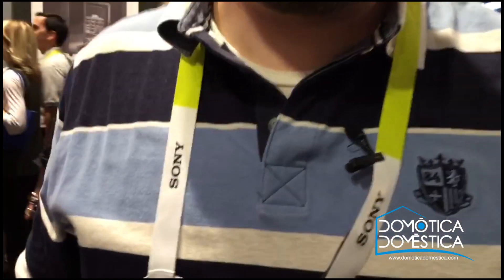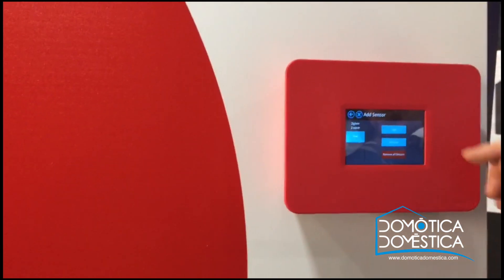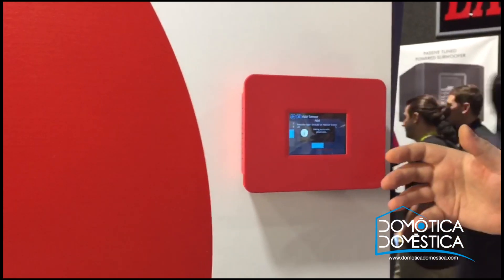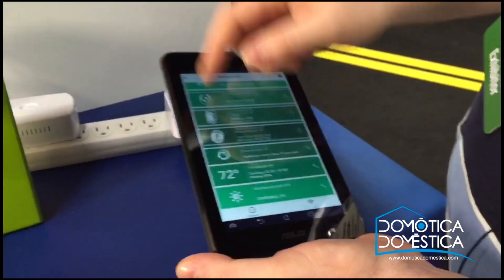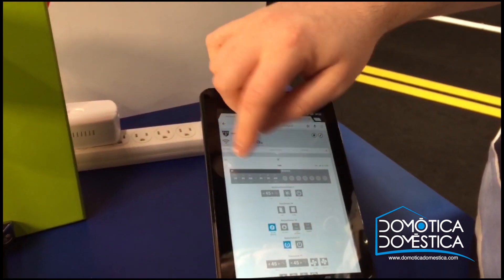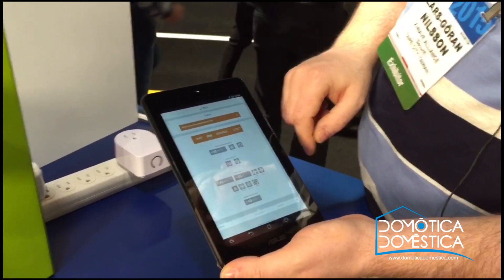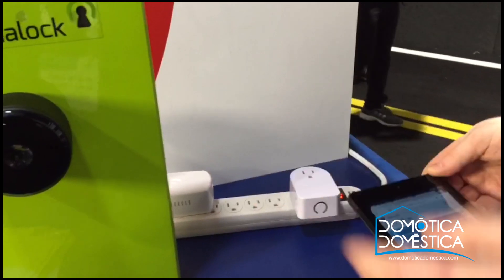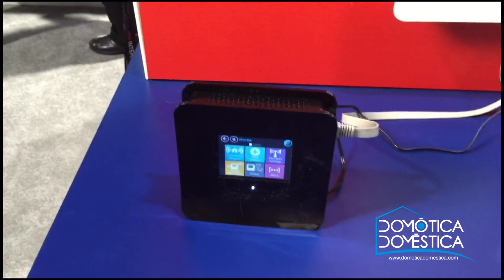Productos Securifi en el CES 2015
Securifi nos presenta sus novedades en el pasado CES2015 celebrado en Las Vegas, destacando sus router con compatibilidad Z-Wave como Almond